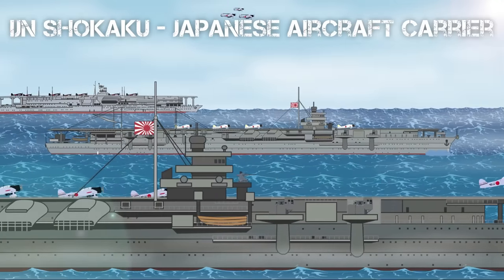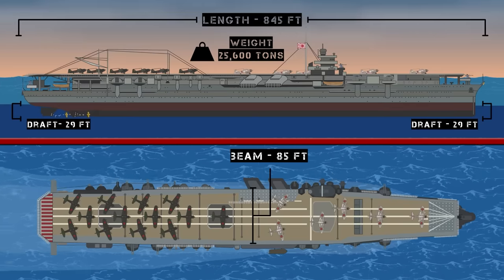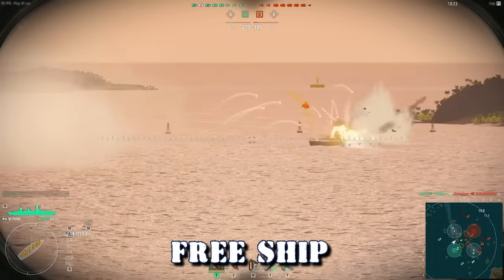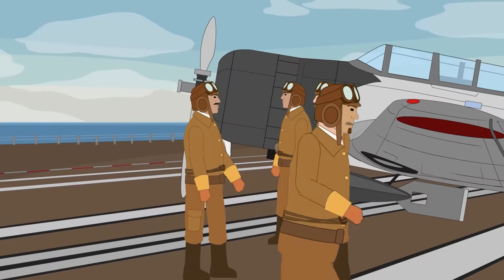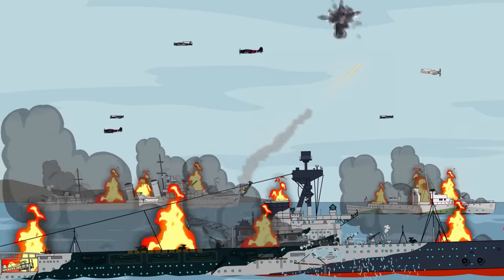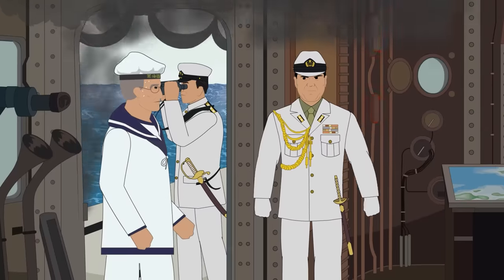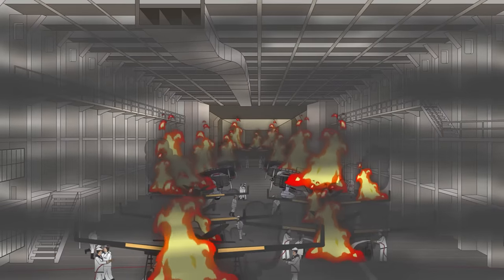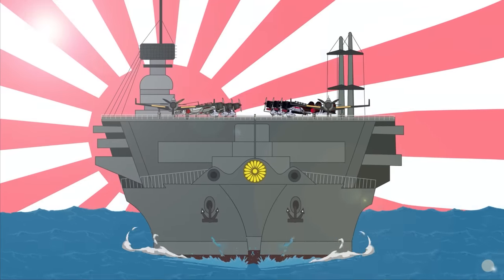How a Lone US Sub Destroyed Japan's Most Important Ship in WW2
Register with code WARSHIPS to get 500 doubloons, 2,000,000 Credits, 7 days Premium Account time, and a FREE Ship after 15 battles! Offer applicable to new users only.

T-Shirts

See the book collection here:

Amazon USA

Amazon UK